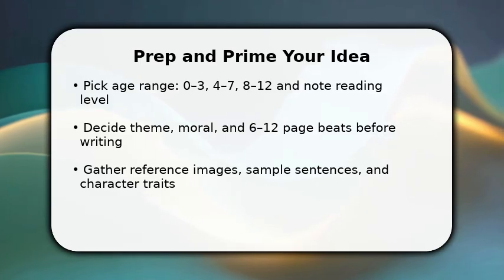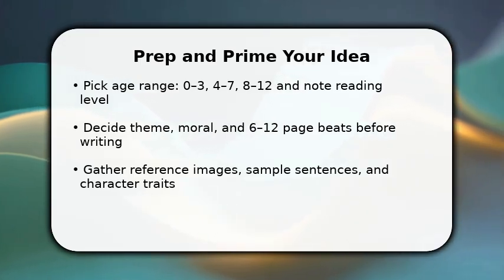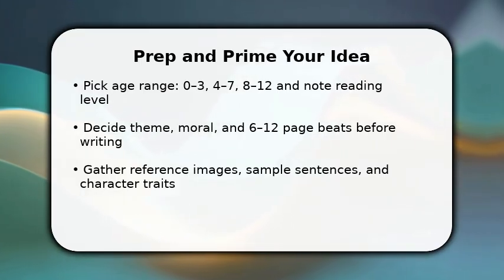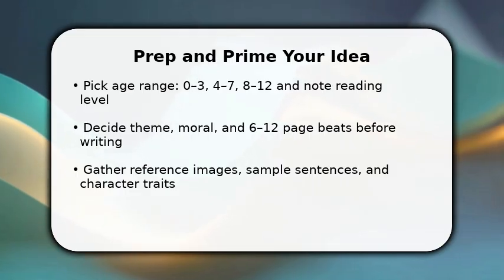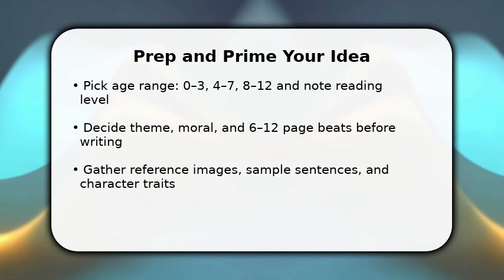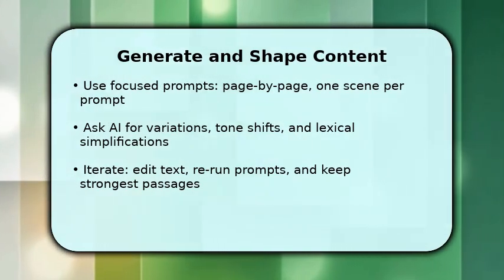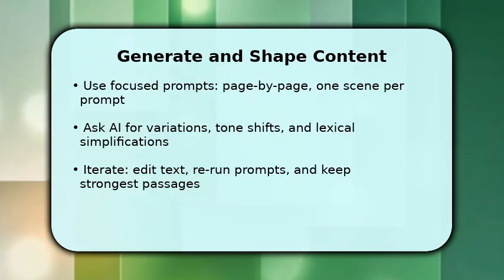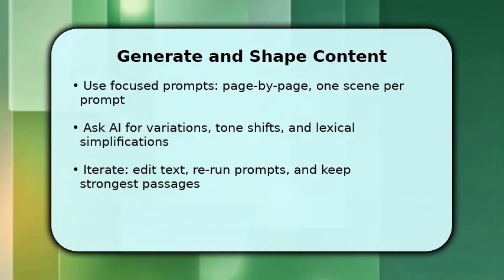How to Use Ai to Write Children's Books - Step by Step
Dive into the world of children's literature as we explore how to leverage AI for writing engaging stories. This step-by-step guide will walk you through selecting appropriate themes, generating creative content with artificial intelligence tools, and refining your work to captivate young readers.

AI children's books, write kids literature using AI, creating stories for children with technology, step-by-step guide on writing childrens book with ai, ai storytelling tools for authors

.NET